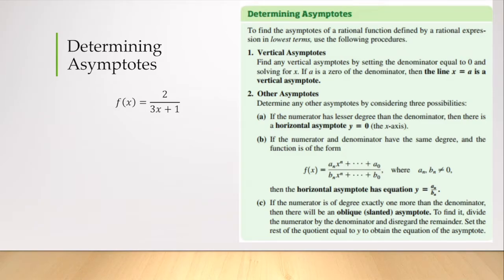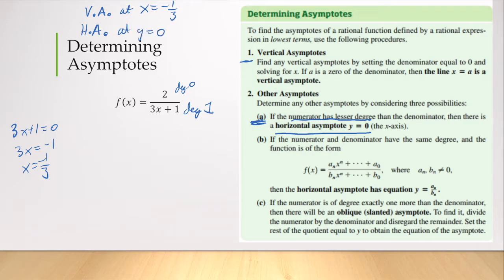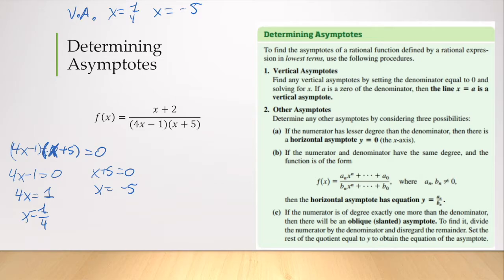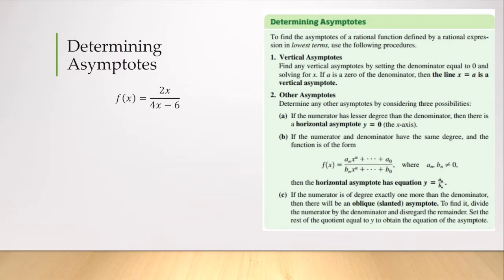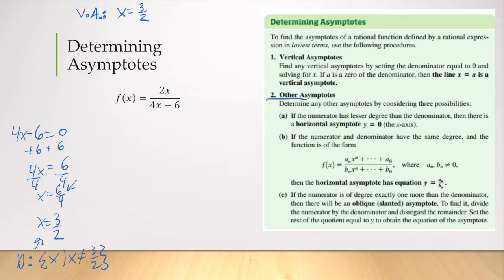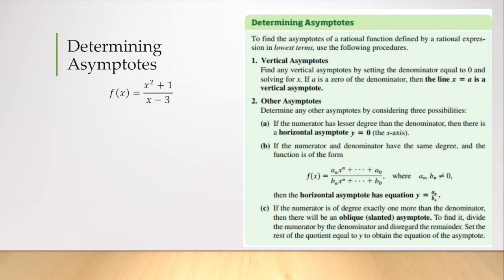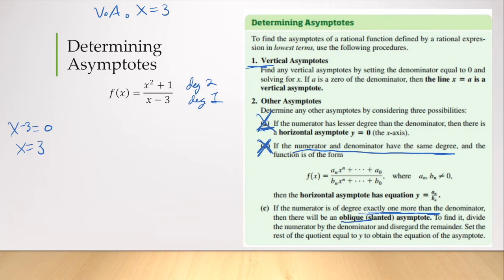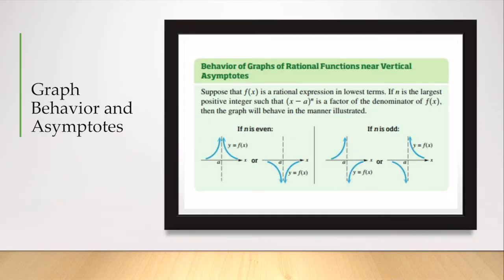Section 6.4 Part 4, Corequisite Algebra